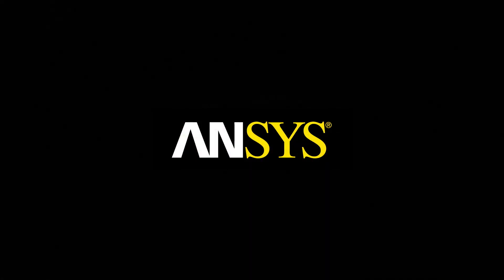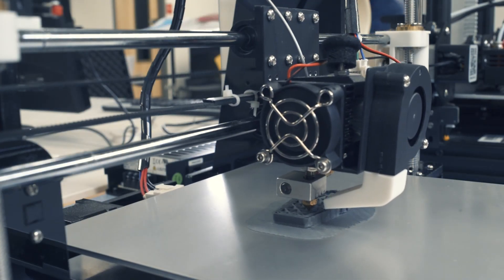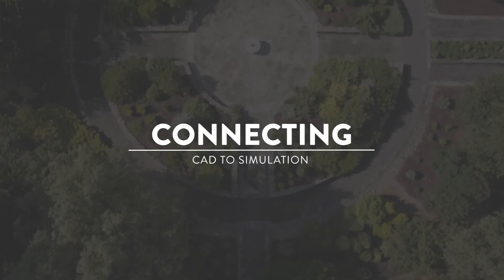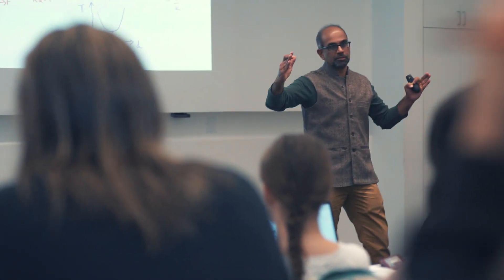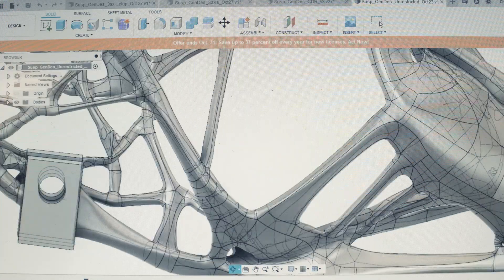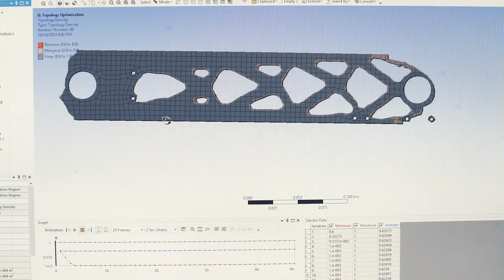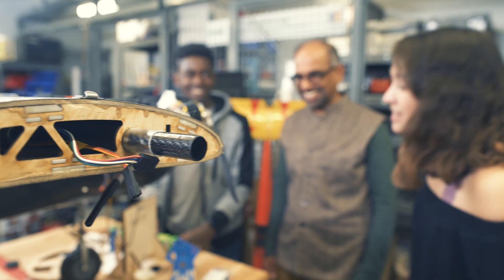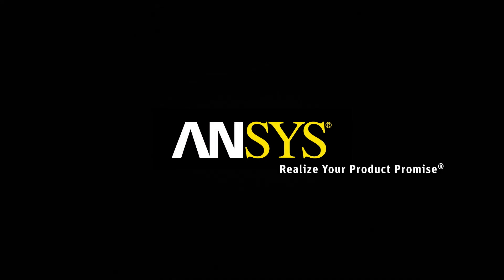ANSYS & Autodesk: A Partnership of Transformation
ANSYS and Autodesk partnered to allow seamless interoperability across ANSYS and Autodesk products to drive revolutionary design and engineering agility for engineers. The collaboration connects Fusion 360, integrated design and manufacturing software, with ANSYS Mechanical simulation solutions to expedite products to market. On this video hear from Dean Lance Collins, Professor Rajesh Bhaskaran as well as Michael Earle from Cornell University talk about the impact of the partnership for academia.